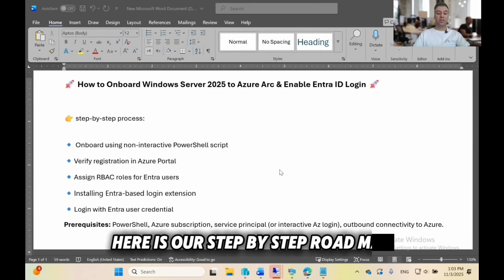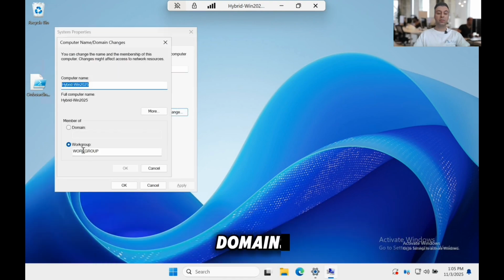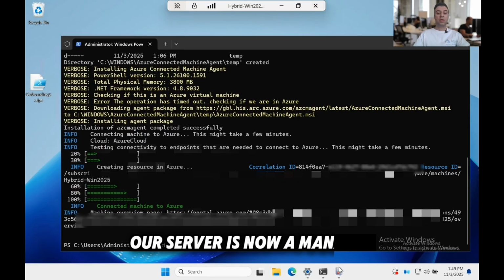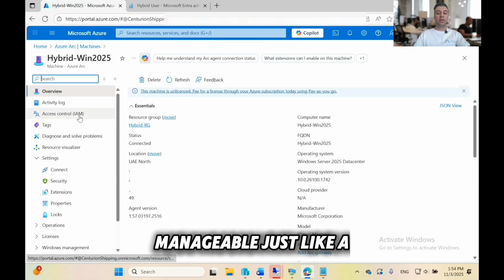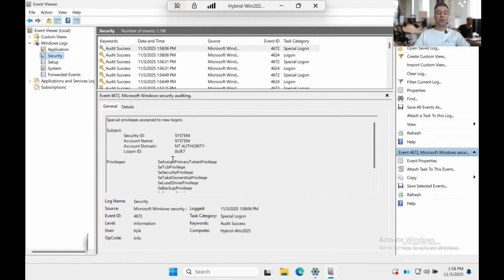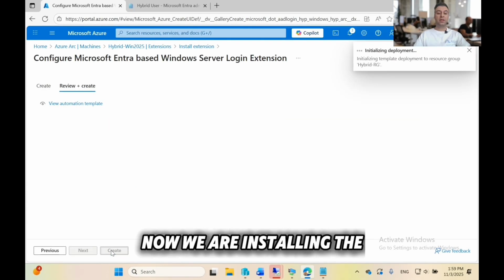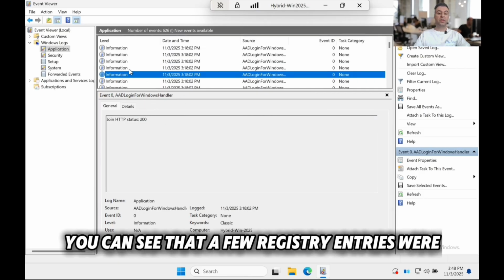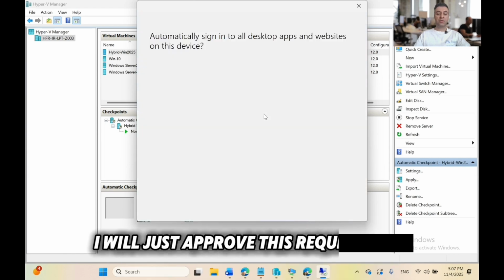Azure Arc + Entra ID Integration | Step-by-Step Setup on Windows Server 2025 (Hybrid Cloud Demo)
Take your on-premises servers to the cloud era 🌩️

In this video, I’ll show you step by step how to install the Azure Arc agent on Windows Server 2025 and enable Entra ID (Azure AD) login for secure hybrid management.
This demo is perfect for system administrators, Azure engineers, and hybrid cloud professionals who want to integrate their on-prem infrastructure with Microsoft Azure.